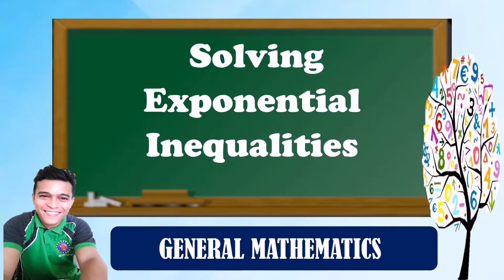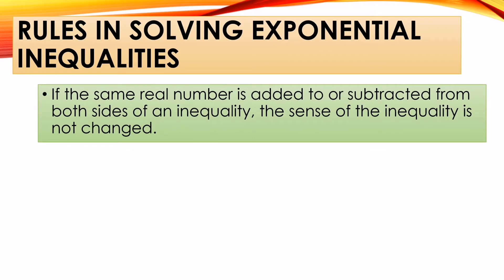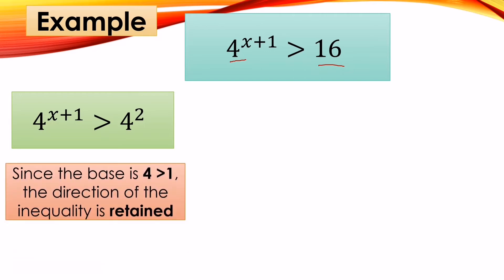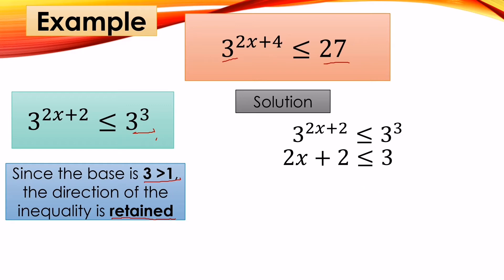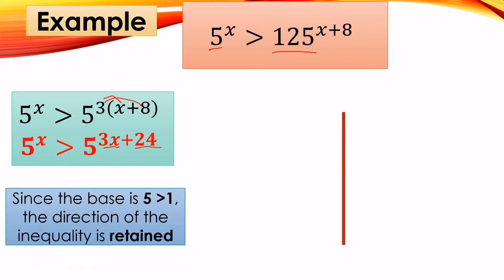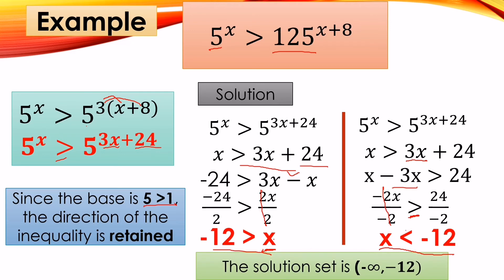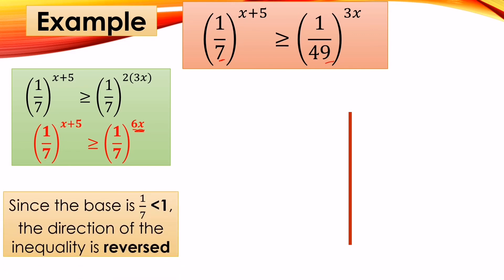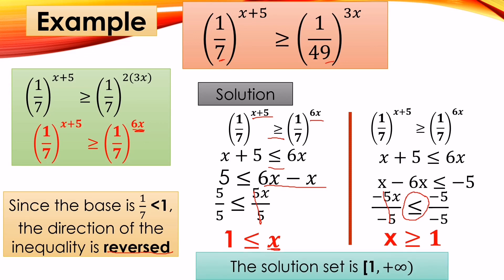SOLVING EXPONENTIAL INEQUALITY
This video tutorial is about SOLVING EXPONENTIAL INEQUALITY with several examples